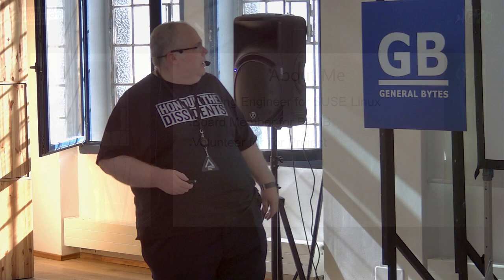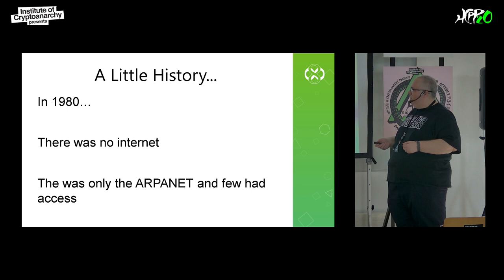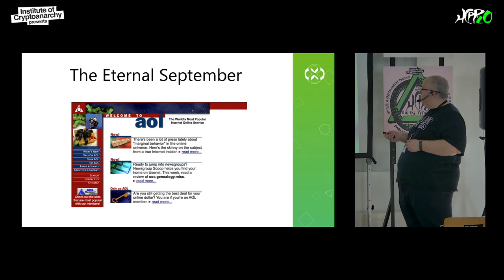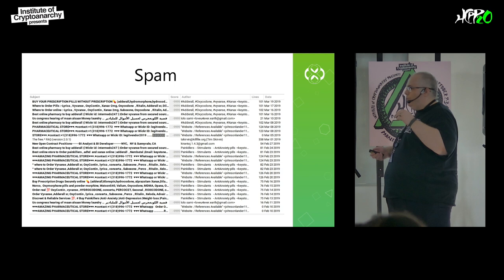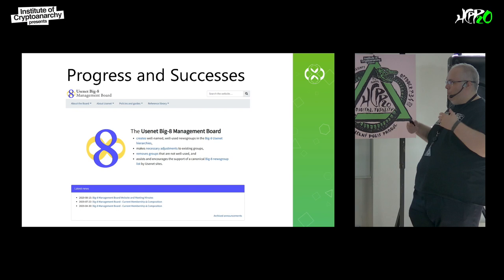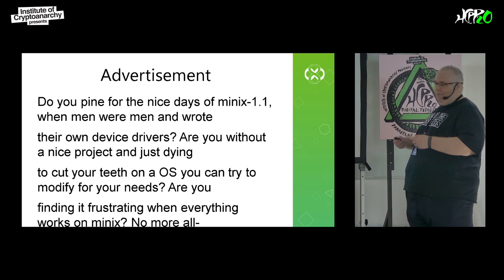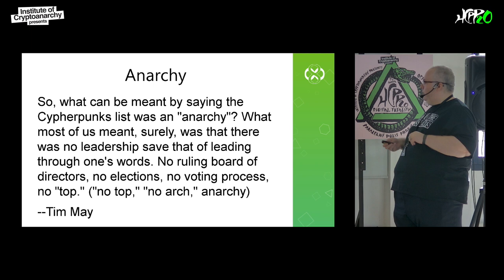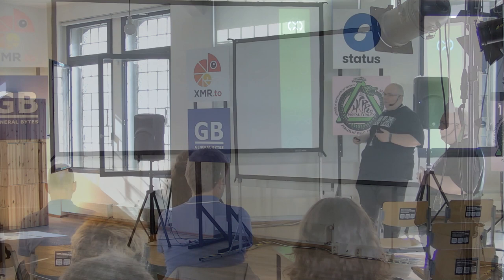HCPP20 - JASON EVANS - Revitalizing Usenet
The Big-8 newsgroups are those that begin with comp., misc., news., rec., sci., soc., talk., and humanities. They have been the backbone of much of the Usenet since the 1980s. These newsgroups are maintained by the Big-8 Management Board. In 2015, a new board was voted in. The term for a board member is 18 months. By late 2017 the entire board had either resigned or let their terms expire. Since then, no new newsgroups have been created, no abandoned newsgroups have been removed, and no other maintenance has been done.

This was surely a sign that Usenet, the once home to Cypherpunks and the place of the birth of Linux is dying.

In late 2019, three people came together on Reddit and began working with the former board members to put in a new board and to draw attention again to the benefits of Usenet. There is no reason for it to die. In fact, it should be protected as one of the most important living artifacts of Internet history. Not in a museum, but a living active organ of the internet. This is our story to bring back the Big-8 Management Board and to breathe new life into Usenet.

JASON EVANS

Jason is a training engineer with SUSE Linux in Prague. He specializes in writing training materials for container-based applications including Docker, Kubernetes, and Cloud Foundry. He is also deeply interested in keeping speech free even in places where it is illegal and providing de-centralizing communications to those who need it.

Paralelní Polis is a one-­of-­a-­kind nonprofit organization that brings together art, social sciences, and modern technologies. The ideas of liberty, independence, and innovative thinking, and development of society are the main underlying foundations the whole project is built upon. The project intends to remain state-free as it operates entirely without support from the government, and most of the funds come from voluntary contributions of our donors and partly from commercial activities such as running a unique co-­working space and the world’s first bitcoin-­only cafe.